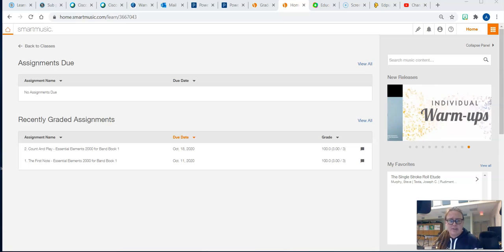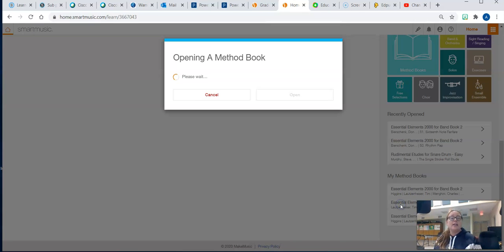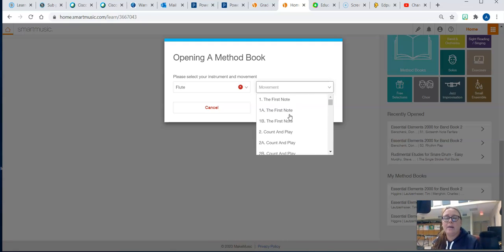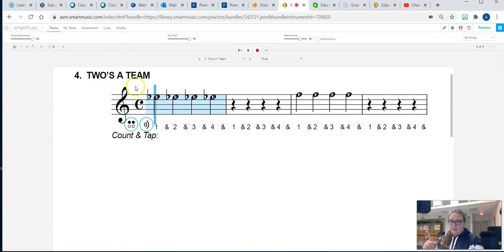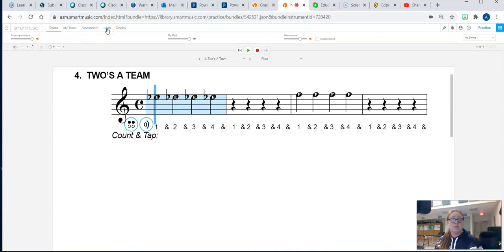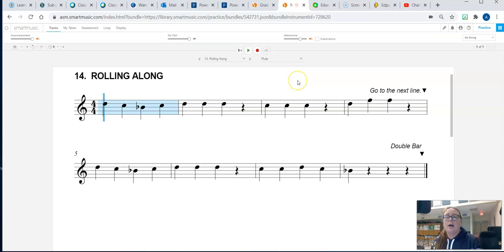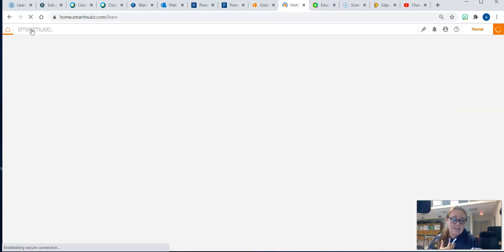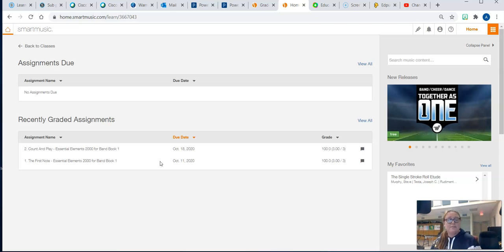What do I do If I am finished with my assignments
This is a video tutorial that shows you how to practice songs in smart music that are not assigned yet. It is a great way to get ahead and work with your beautiful new band instrument!